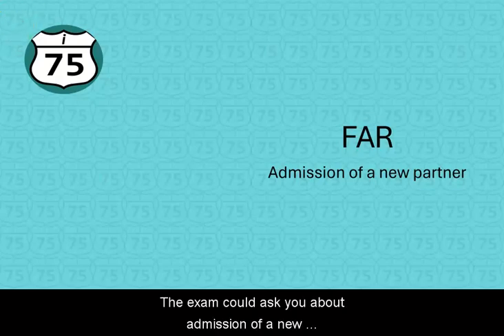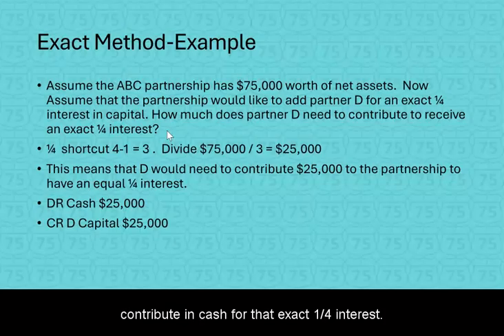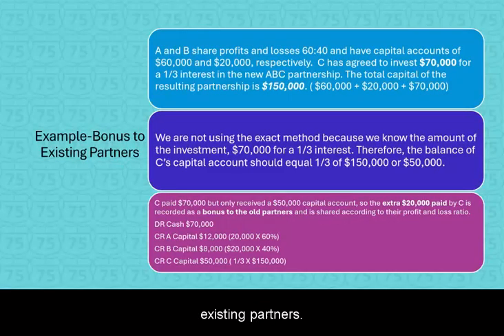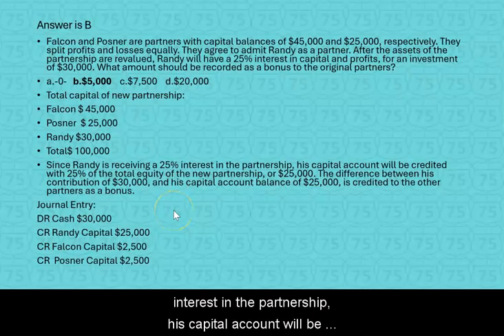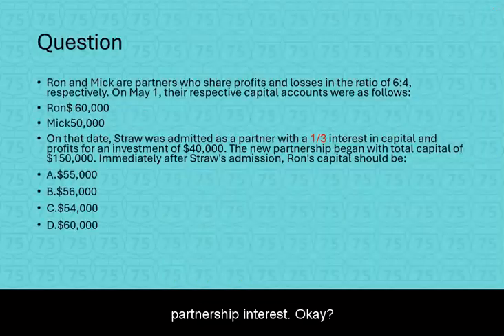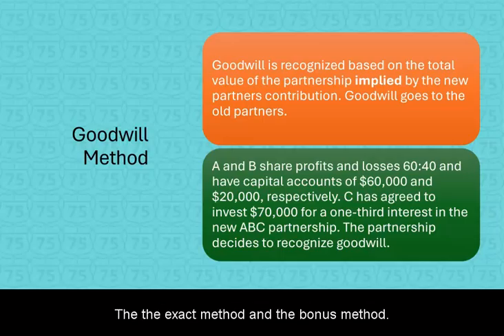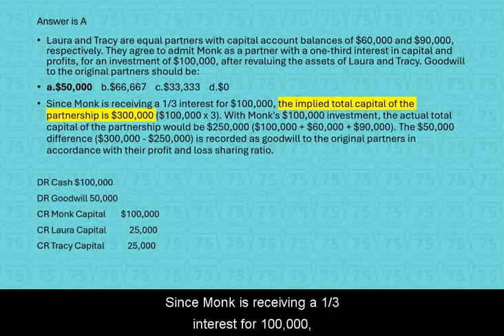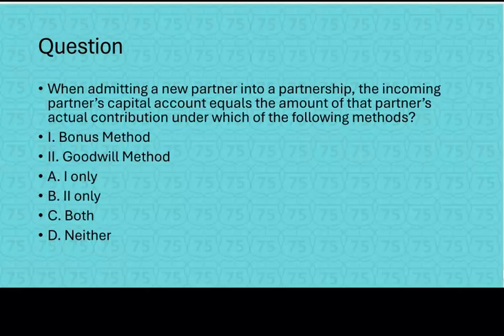CPA FAR Exam-Partnerships-Admission of a New Partner-By Darius Clark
The CPA FAR Exam Blueprint includes partnerships as part of owners equity/stockholders equity. One of the sub-topics is the admission of a new partner. There are three different ways to admit a new partner to a partnership for Accounting purposes, the exact method, the bonus method, and the goodwill method.